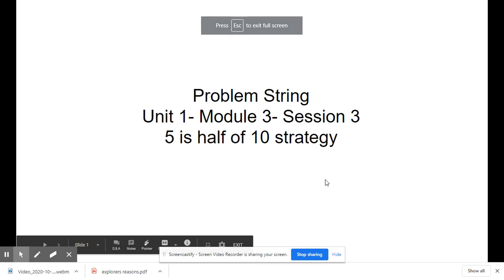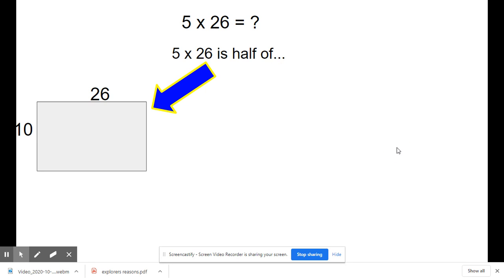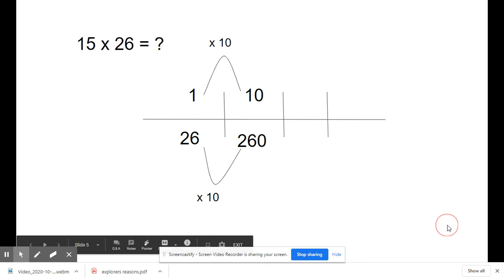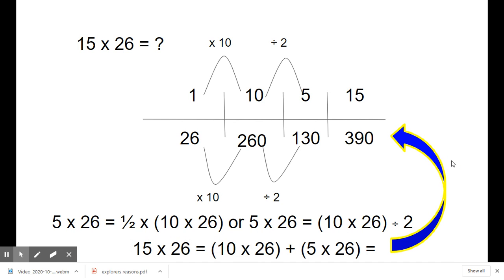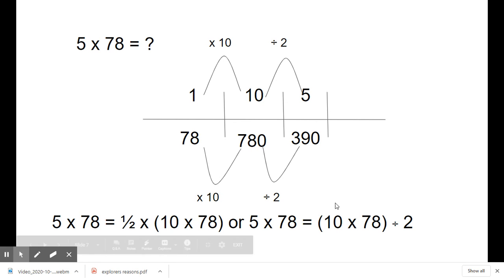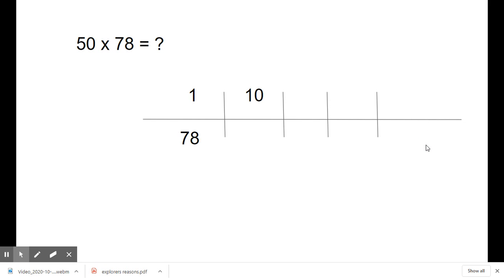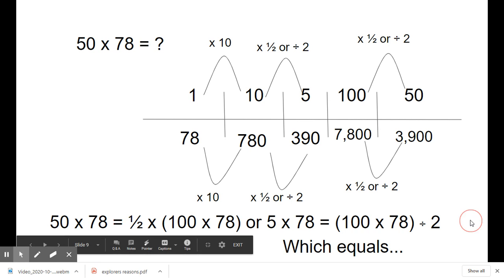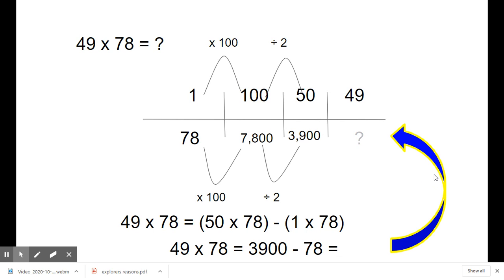Untitled: Oct 8, 2020 8:04 PM